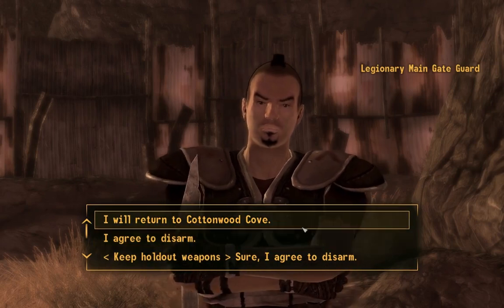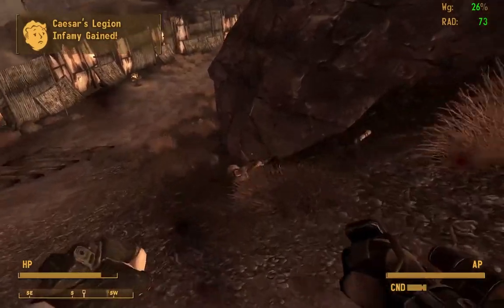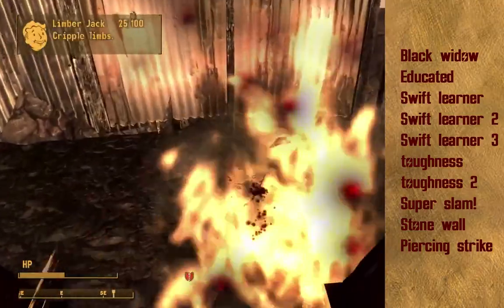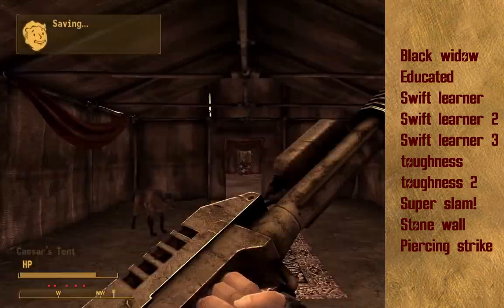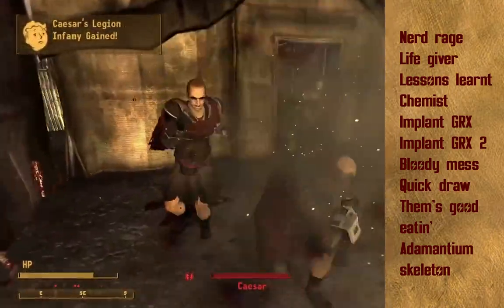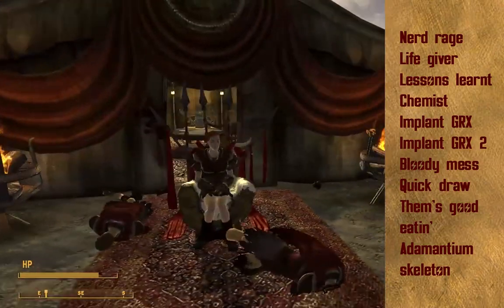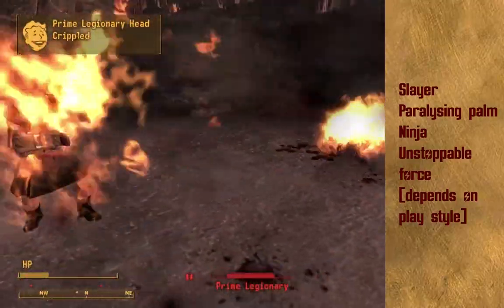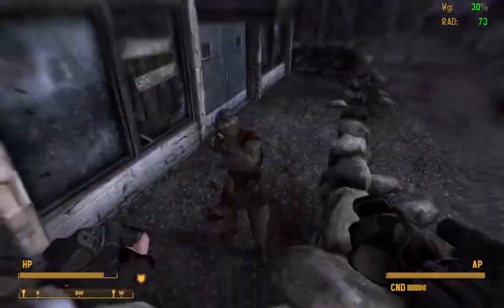Fallout new Vegas: melee/unarmed build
in today's video i show of my fallout new Vegas melee/unarmed build. this thing does a crazy amount of damage and will easily take down a death claw in a fist fight. it uses what i believe are the best possible perks for this kind of character and it levels up very quickly.